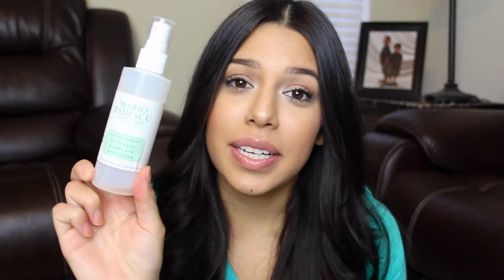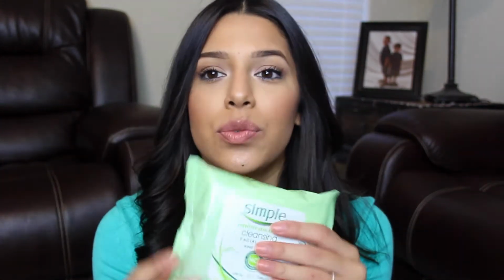September Empties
I love watching product empties because I like to see how the person felt about it  and if they would repurchase it again. I find these videos very helpful when I'm on the fence about getting something.